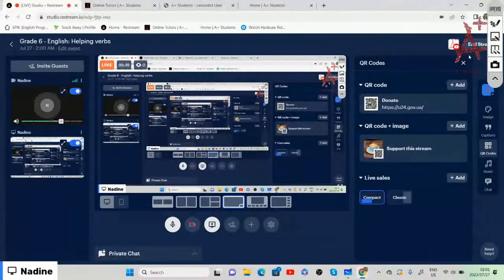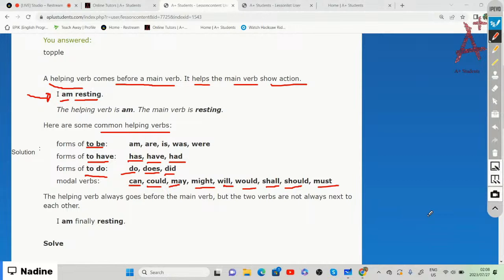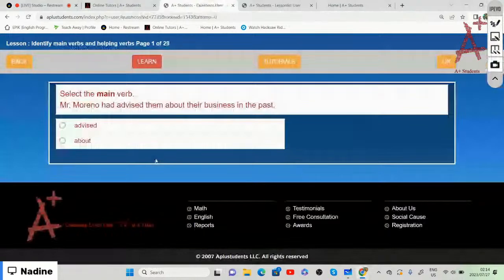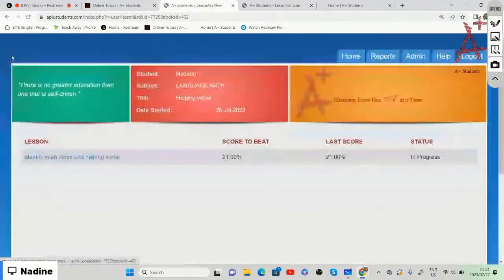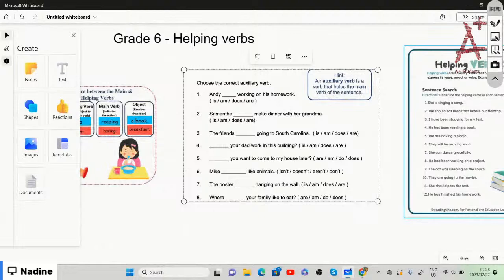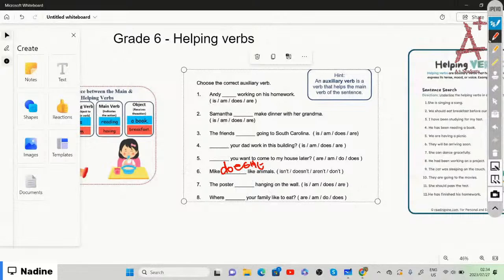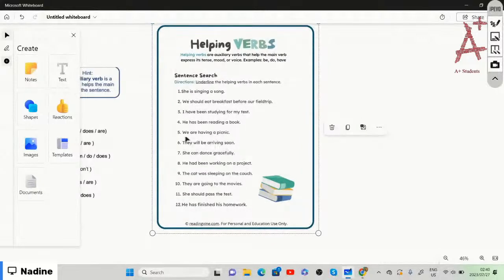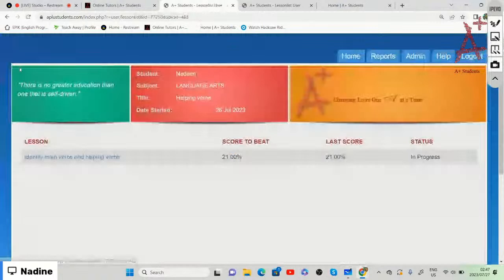Grade 6 - English: Helping verbs